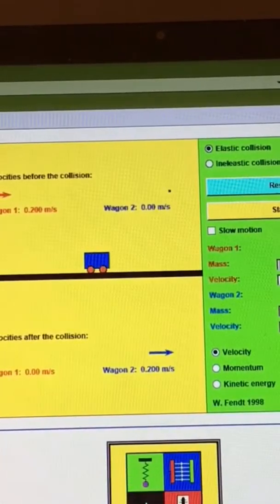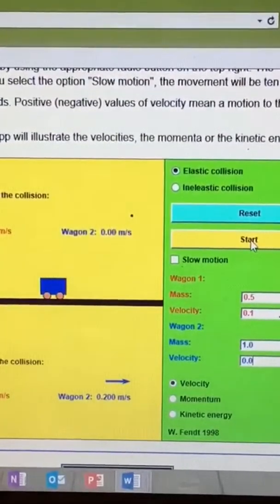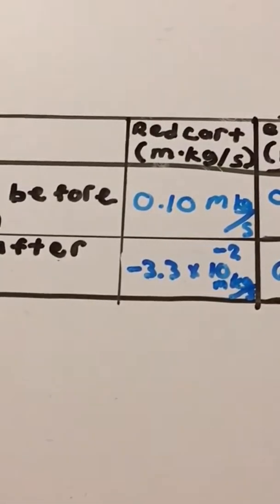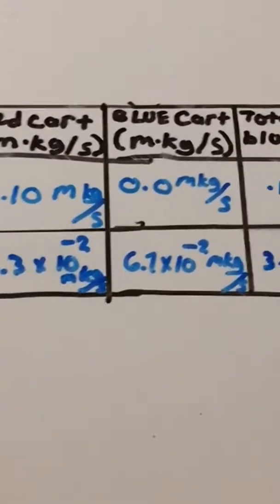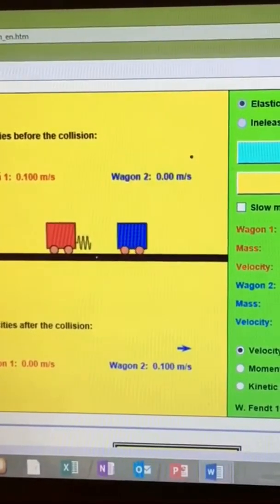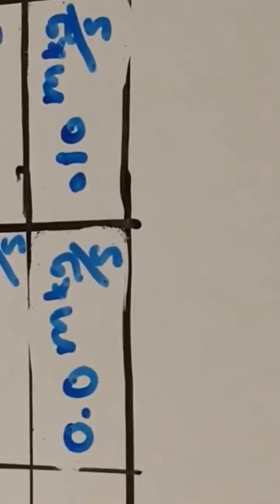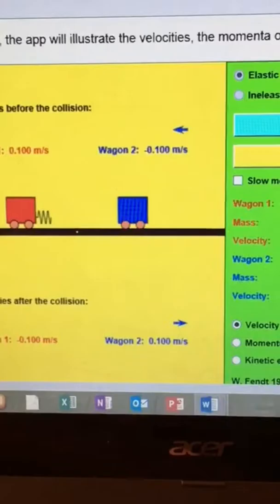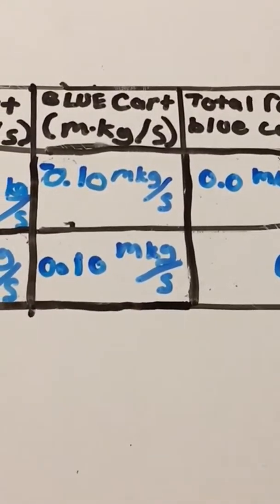Physics lab 2 Daniel Wallace